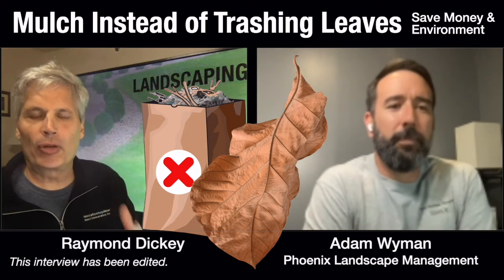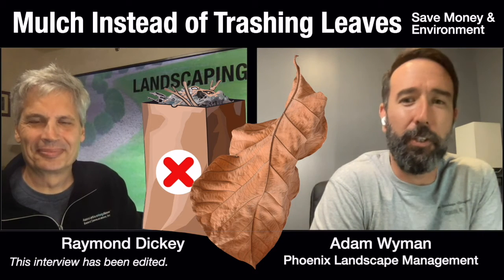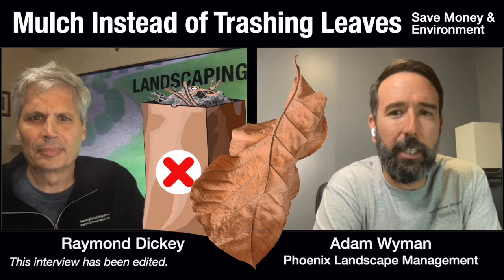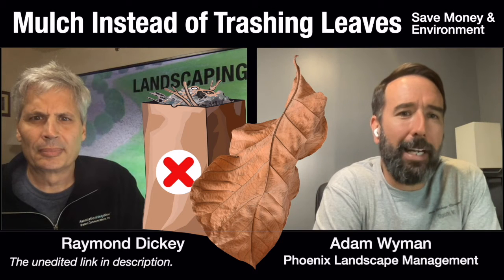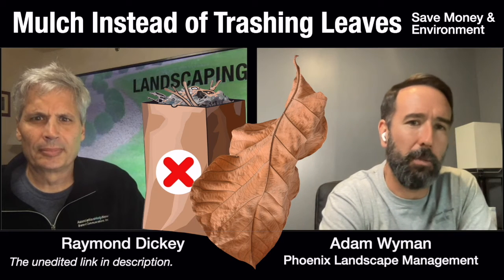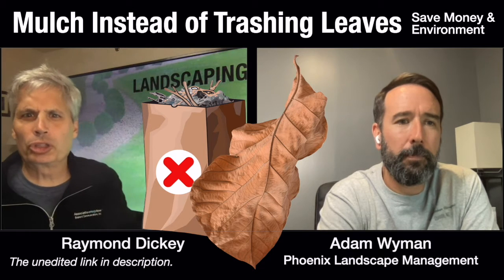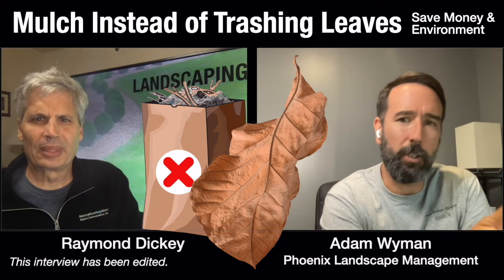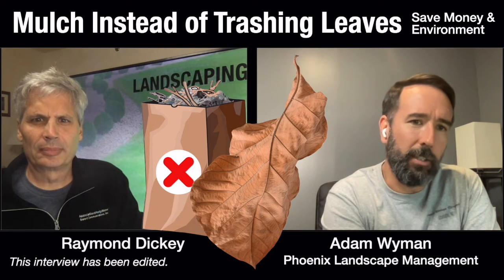Mulch Instead of Trashing Leaves for HOAs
Raymond Dickey interviews Adam Wyman from Phoenix Landscape Management on the positive environment and economical impact of mulching leaves compared to removing them from your homeowner association.

According to some reports, leaves and other yard debris account for more than 13 percent of the nation’s solid waste. This organic matter also releases the greenhouse gas methane.

Your homeowner association can simply have the leaves mulched on site. Modern landscaping equipment reduces the leaf material to a size that will have little to no aesthetic impact for residents.

Mulching reduces weed growth and reduces or eliminates the need for fertilizers. Many of these fertilizers end up back into the water supply as run off.

Your association will save money and help the environment by not needing to utilize all those bags to hold leaf materials.

Talk to your landscaping company about mulching instead of discarding leaves. Your homeowner association most likely will save money, you can let residents know you care about the environment and along the way end up with more healthy lawn.

Raymond Dickey
Brainerd Communications, Inc.
AssociationHelpNow

Adam Wyman
Phoenix Landscape Management

Answers and advice do not constitute legal or other professional advice. Consult your legal, accounting and other professionals to assess any situation before taking action.